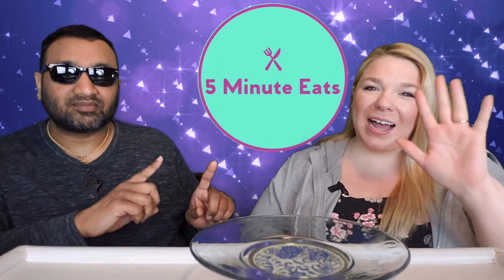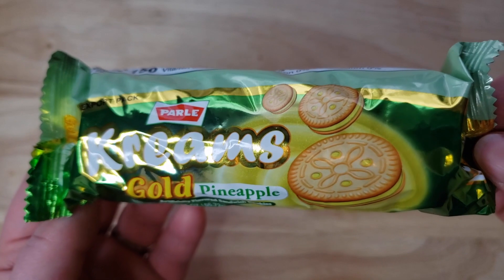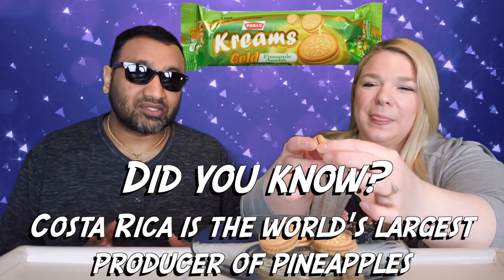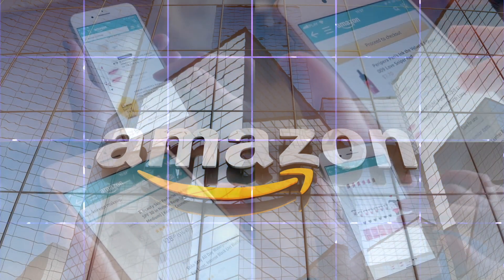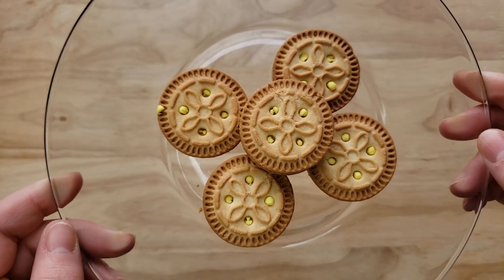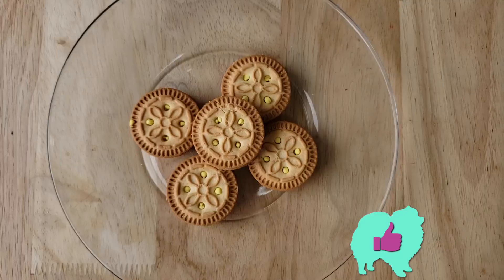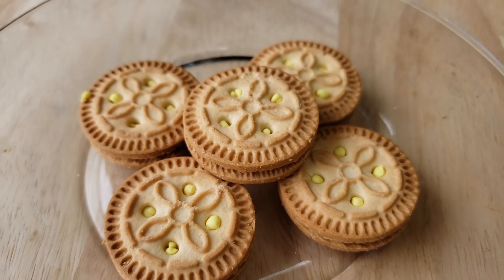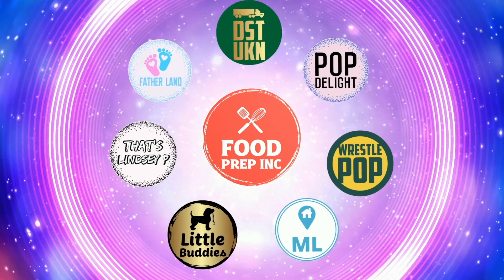Parle Kreams Gold Pineapple Sandwich Biscuits Review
Parle Kreams Gold Pineapple Sandwich Biscuits Review. Tags: Parle G, Parle-G Chhota Bheem, 20-20 Nice, Parle 20-20 Cashew Cookies, Mexitos Smoky Jalapeno Nacho Chips, Mexitos Cheese Nacho Chips, Mexitos Mustard & Herbs Nacho Chips, Happy Happy Cakes - Pineapple, Happy Happy Cakes - Tutty Fruity, Fabio Chocolate, Fabio Vanilla, Milano Cookies, Rol-A-Cola, Parle Hide & Seek Caffe Mocha Cookies, Chatkeens Aloo Bhujia  Britannia, Britannia Good Day Cashew Cookies, Britannia Good Day Butter Cookies, Britannia Good Day Nuts Cookies, Britannia Good Day Pista Badam Cookies, Britannia Good Day Cashew Cookies, Britannia Good Day Chunkies Chocolate, Britannia Good Day Wonderfulls, Britannia Jim Jam Vanilla, Britannia Jim Jam Strawberry, Britannia Jim Jam Pineapple, Britannia Premium Bake Rusk, Britannia Milk Rusks, Britannia Missi Bread, Britannia Choco Muffills.

SHOP THIS VIDEO
Parle Kreams Gold Pineapple Sandwich Biscuits